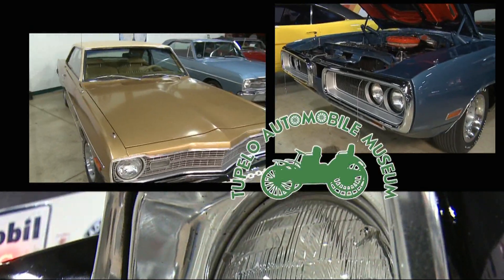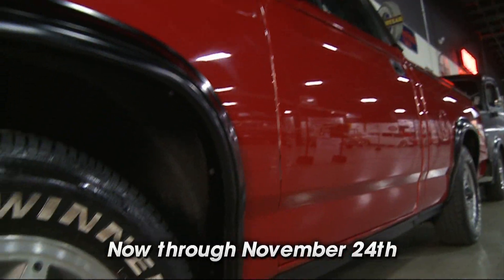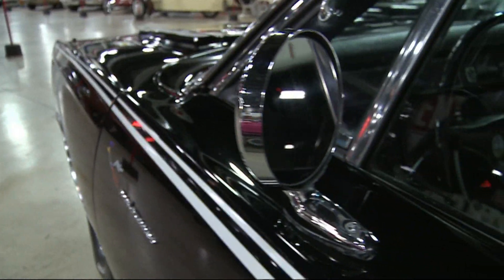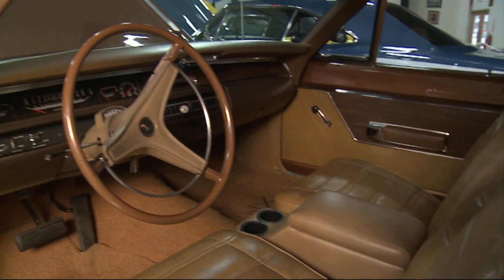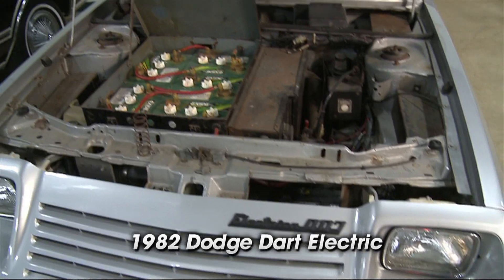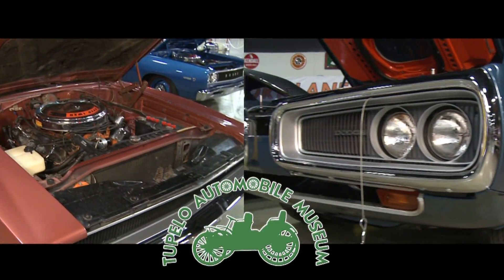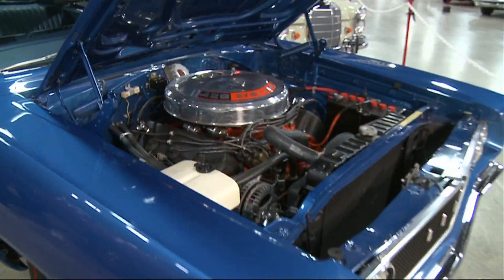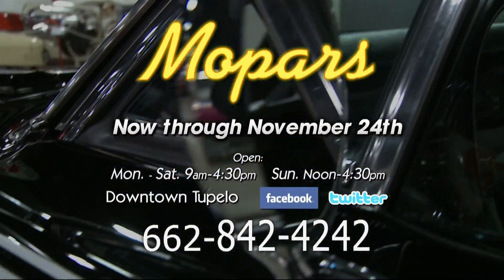Tupelo Automobile Museum: Mopars 2012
From the automobile parts and service arm of Chrysler Group, Mopars include a number of Chrysler-built vehicles, such as Chrysler, Desoto, Dodge, Imperial, Plymouth, and more.  All together, this is one of the most eclectic collections of vehicles, from classic favorites to brands that still rule the road today.  We've even got an ultra-rare hybrid electric Dodge Dart from 1982!  If you're a Mopar fan, this is one exhibit you can't miss!